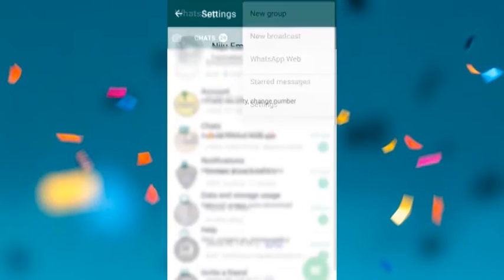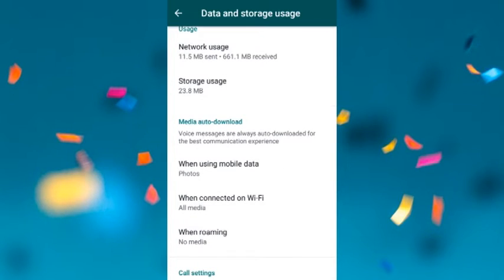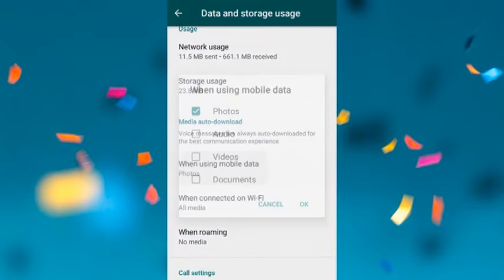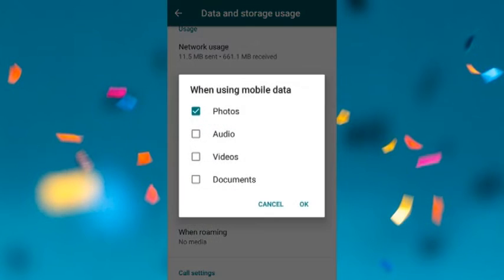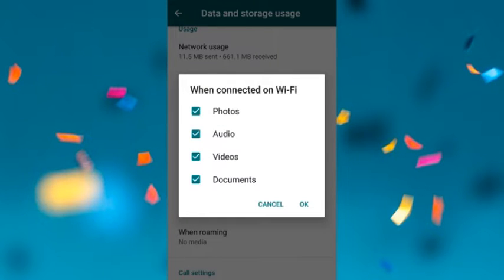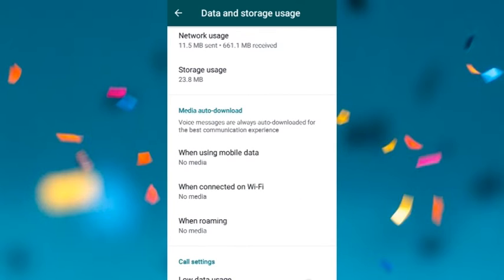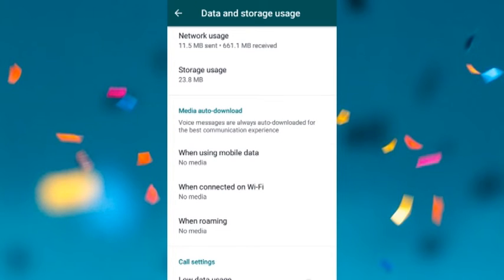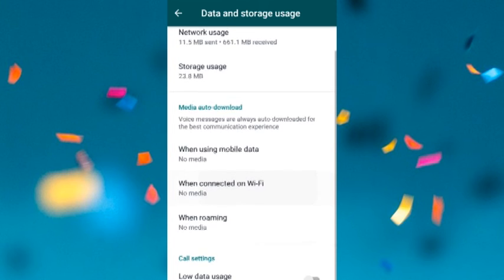How can you avoid auto downloading files on Whatsapp